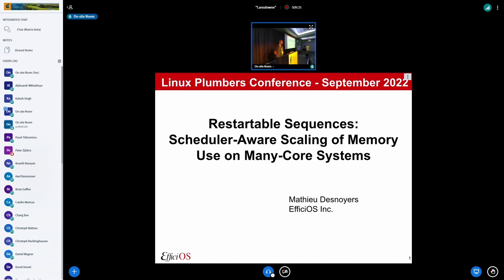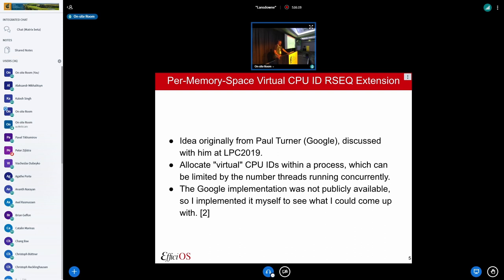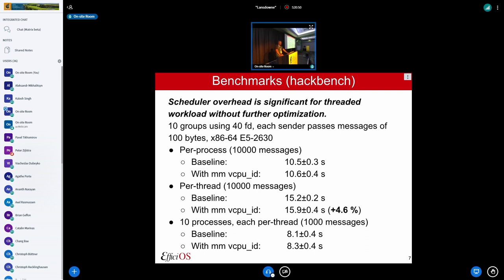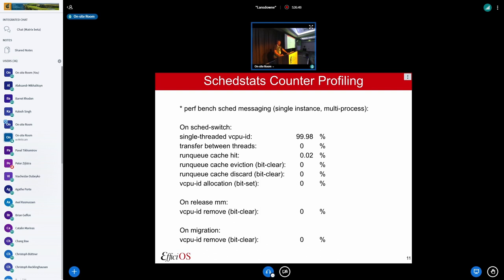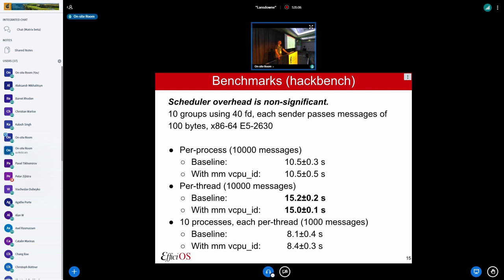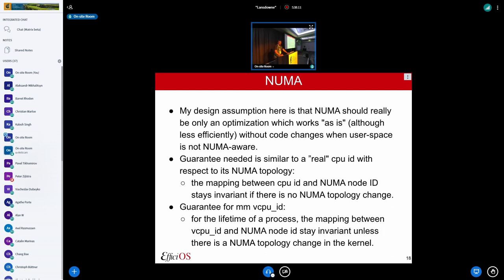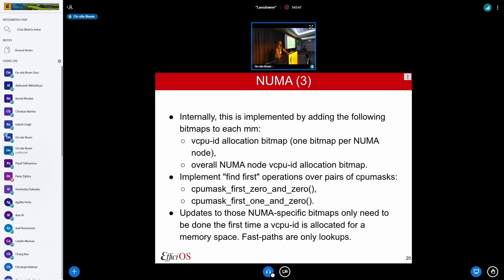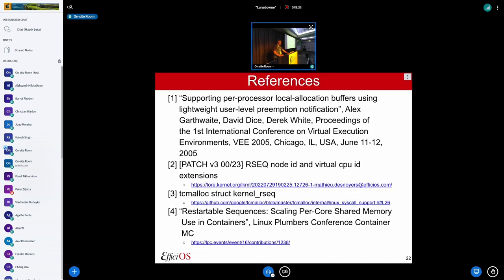Restartable Sequences: Scheduler-Aware Scaling of Memory Use on Many-Core Systems- Mathieu Desnoyers